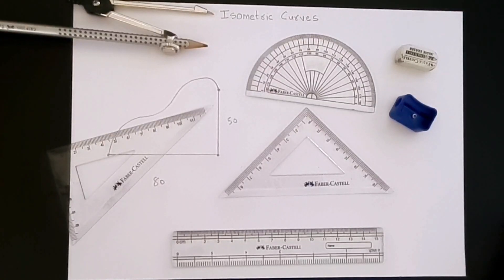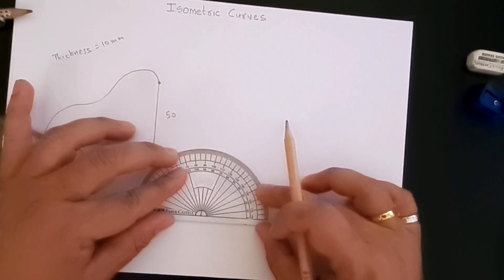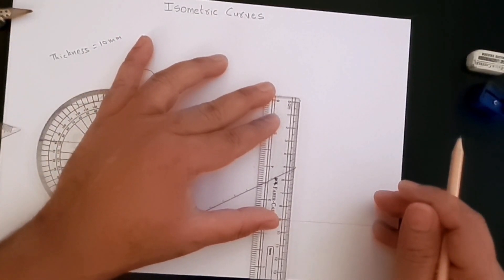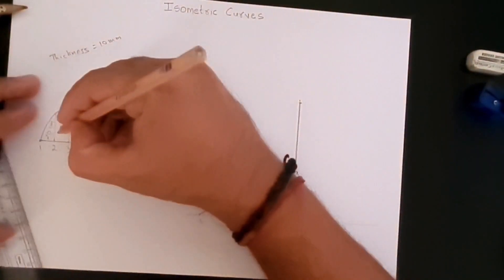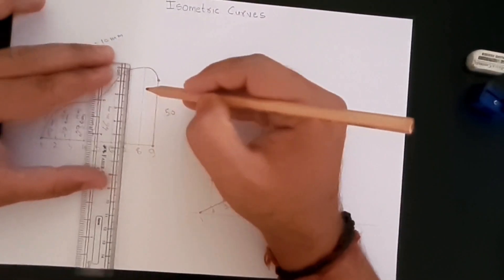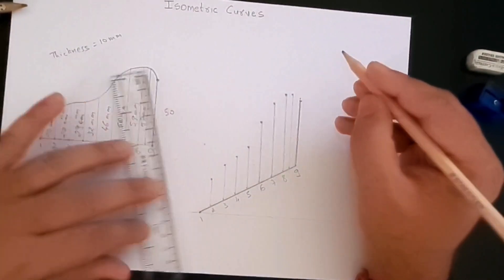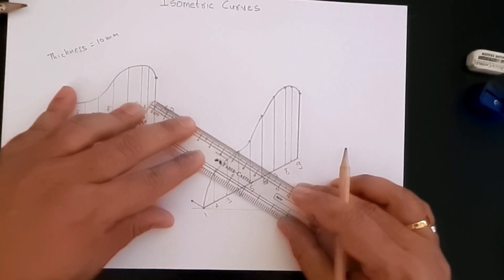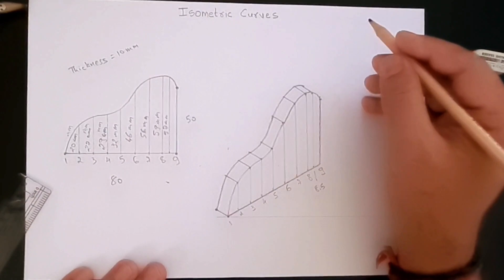04 Isometric Curves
In this video series of how to create isometricdrawing, we are going to see how to draw IsometricCurves.

Curves that are drawn as Orthographic views will change when they are drawn as Isometric and this is the video that shows how to draw Isometric Curves.

Comment and let me know if you need more video content like this and I will create similar videos.